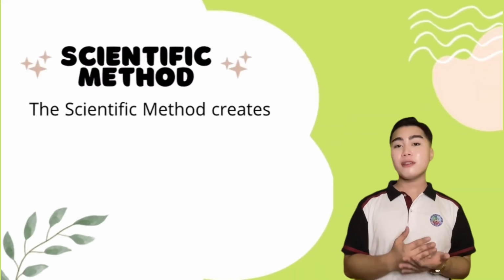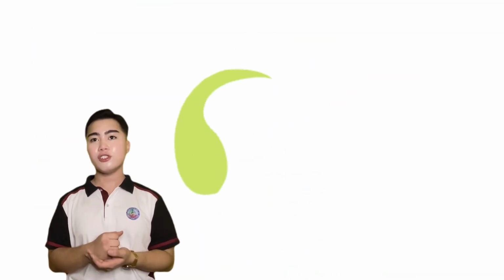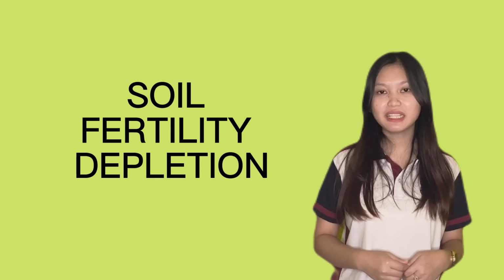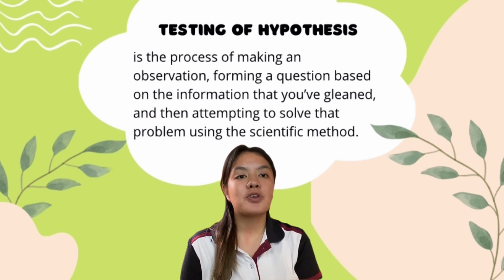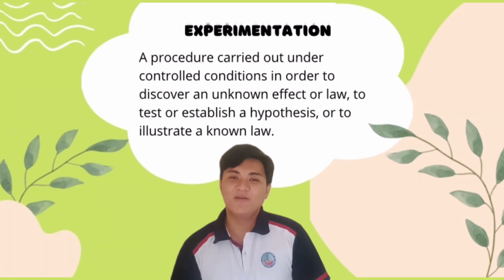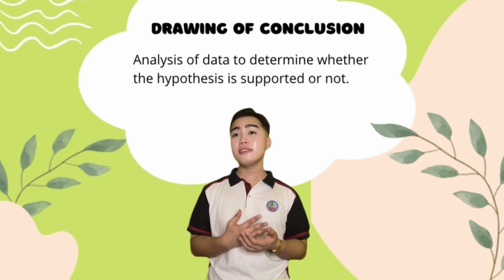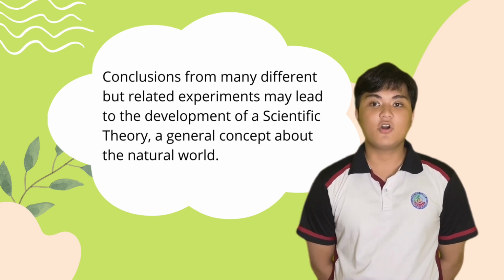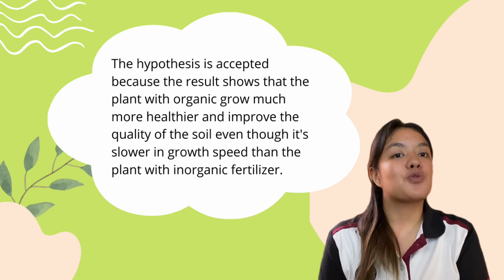STS_ACT3_BSPSYCH2C_GROUP5(JUSI, VALENOVA, GABRIEL, DELA CRUZ)